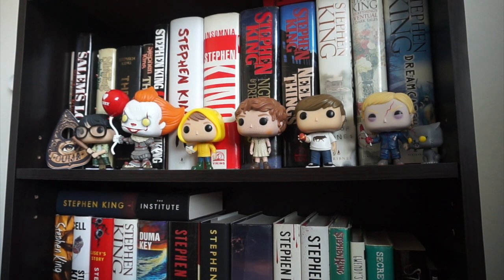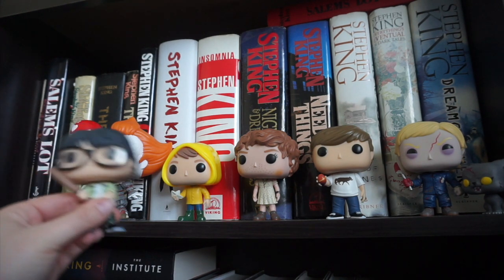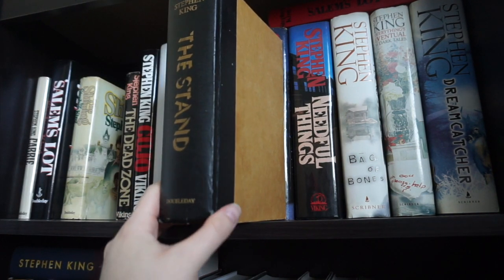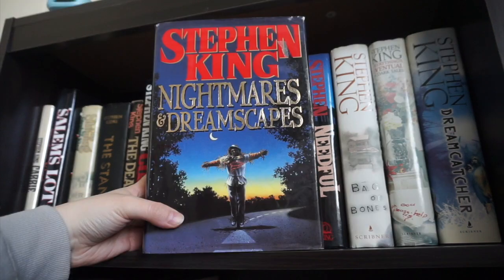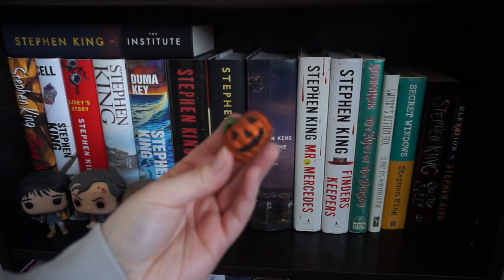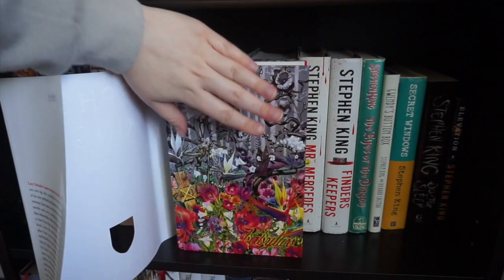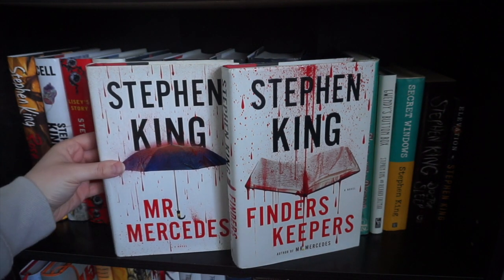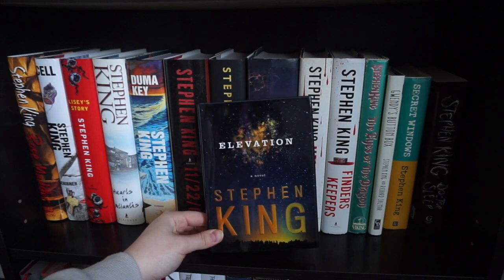Stephen King Book Collection // 2020